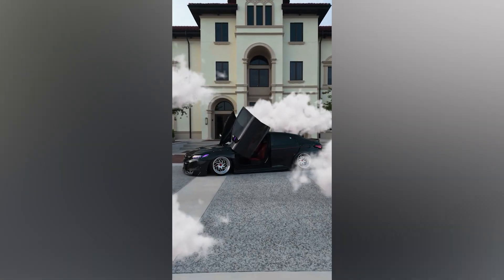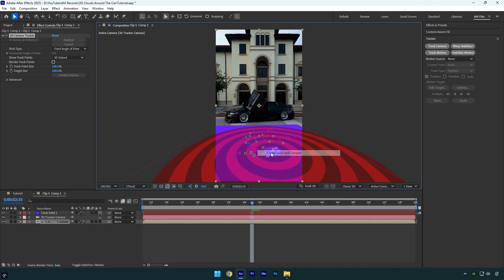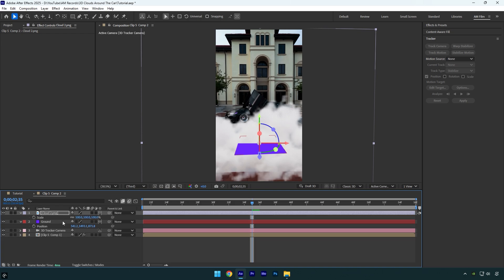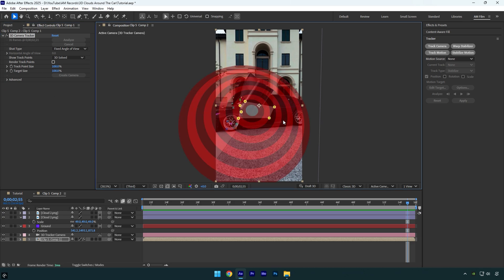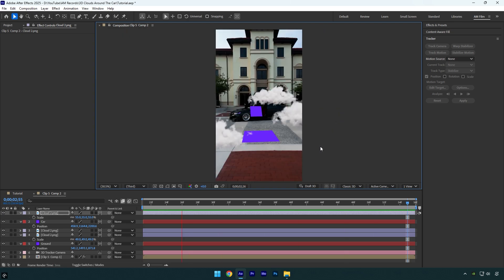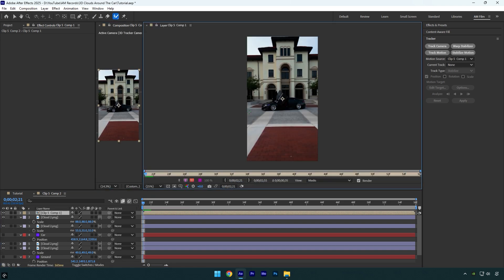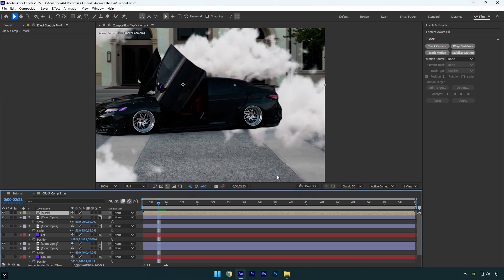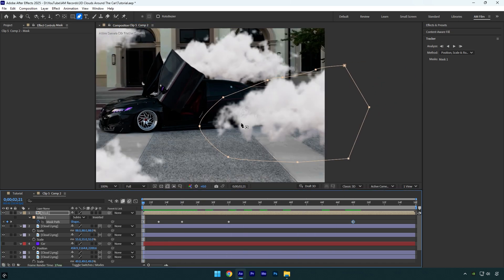3D Clouds Around The Car Effect in After Effects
In this tutorial I will show you how to make a 3D clouds around the car effect in Adobe After Effects

CPU: i7-14700K
GPU: RTX 4060 Ti 16GB
RAM: Kingston FURY Beast 32GB